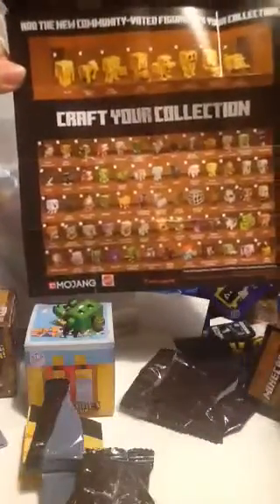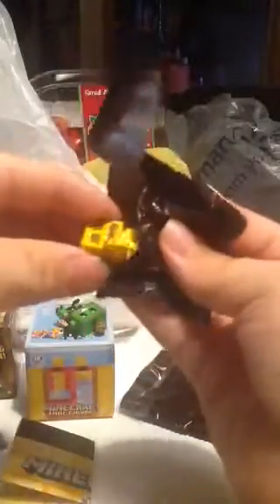Minecraft minifigures series 10, 18, & Chest Series 3